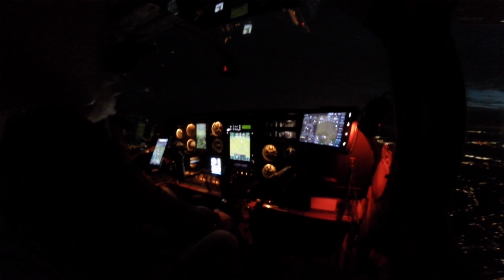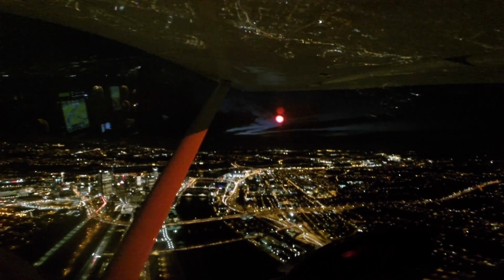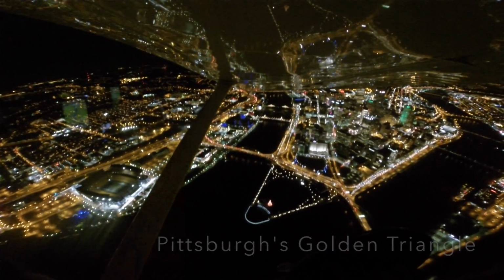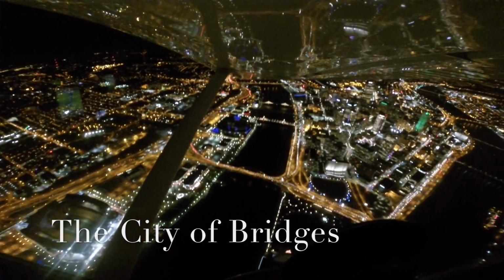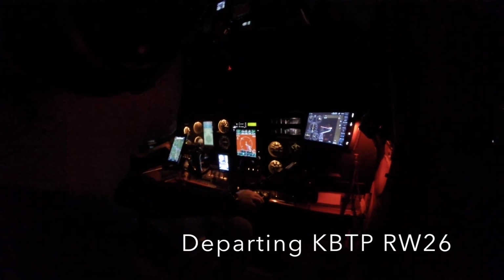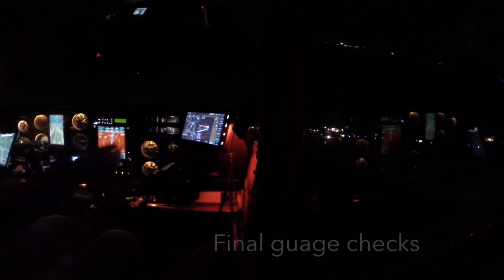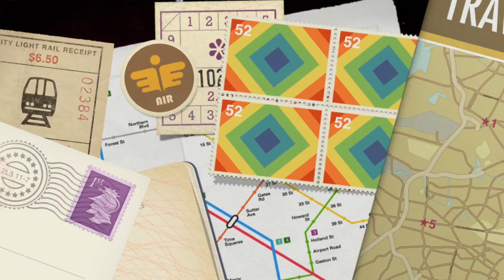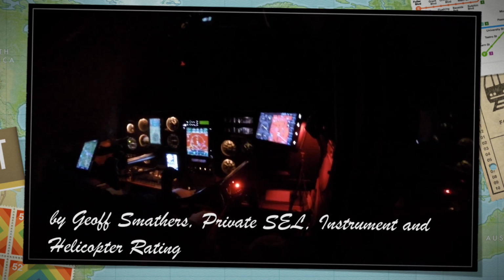Night Flight over Pittsburgh in a Cessna Skylane C182L C-182 C-182L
Night Flight over Pittsburgh in a Cessna Skylane C 182L C182L December 2016  with Geoff Smathers, Pilot in Command and Rome Smathers Co-Pilot